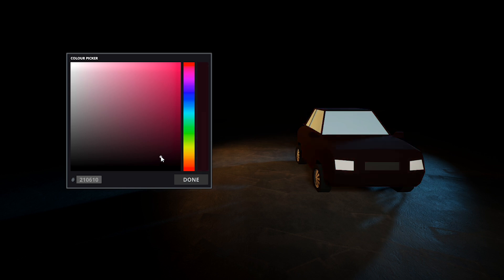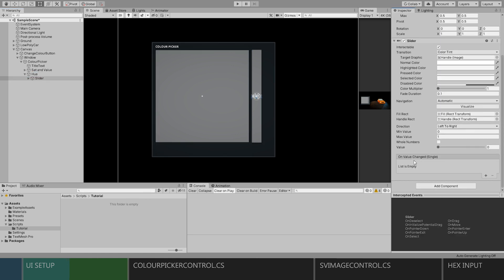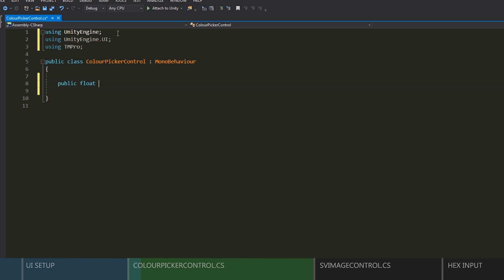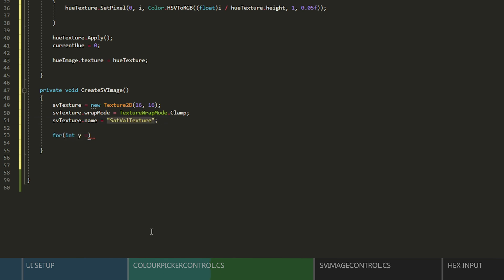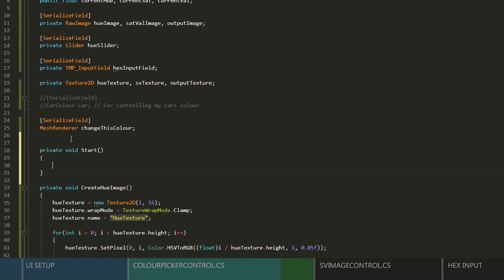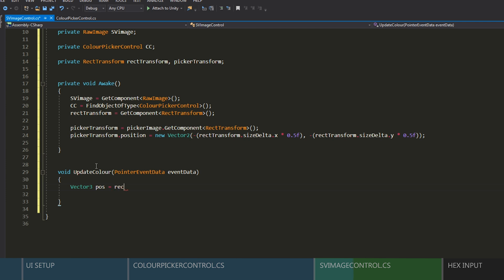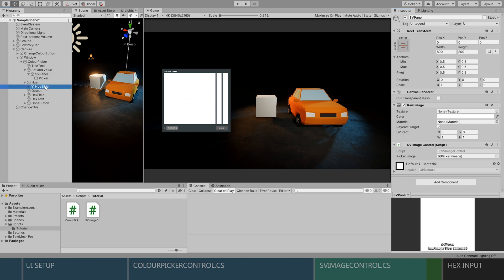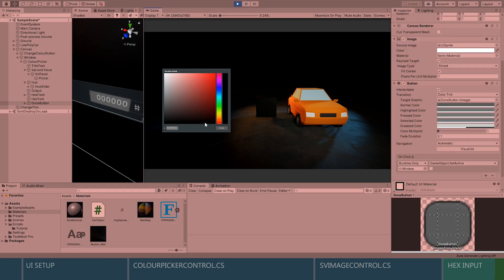In-Game Colour Picker - Unity Tutorial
** Previously unreleased tutorial made public after 2 years unlisted **
Most of it should still be relevant and I figured someone might benefit from seeing it

Hey everyone!
Go easy on me, this is my first ever tutorial lol.

In this video I'll demonstrate how to take advantage of texture stretching to create a simple colour picker for your players to select custom colours.

Let me know if you have any questions or suggestions for more tutorials!